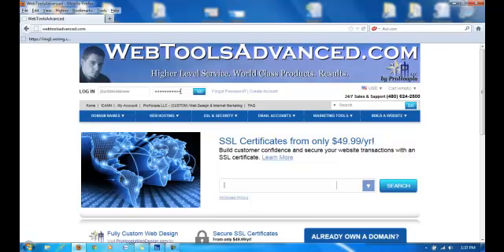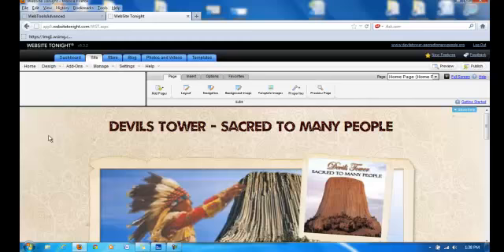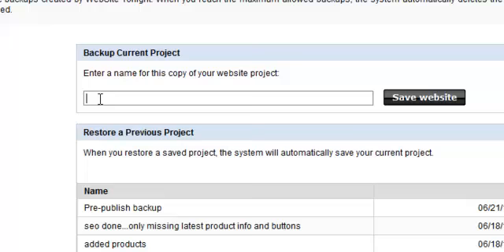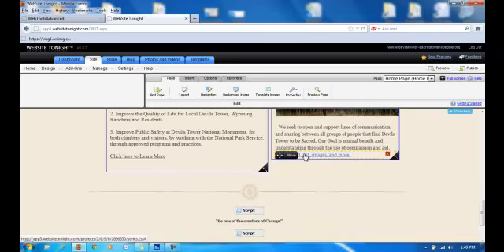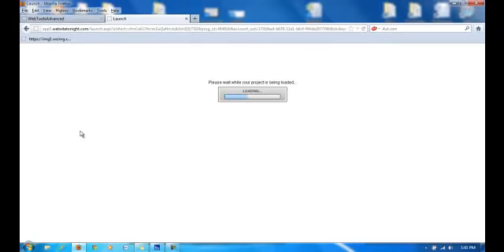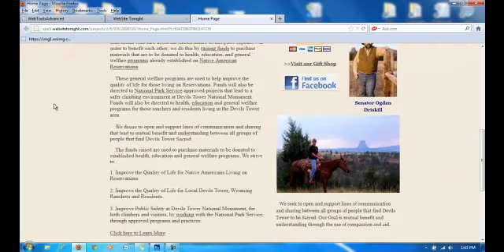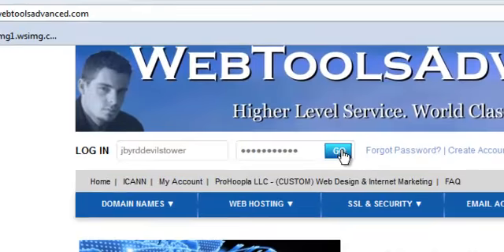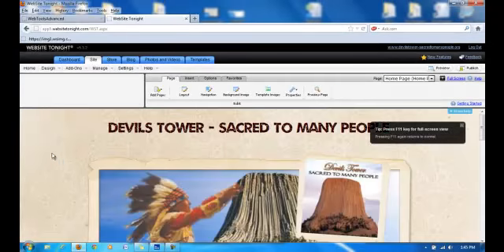How to Use and Access WebToolsAdvanced.com Website Tonight Software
This video ( curtosy of )provides a detailed tutorial on how to sign in to your WebToolsAdvanced.com Account and from there how to access Website Tonight, the website building platform.